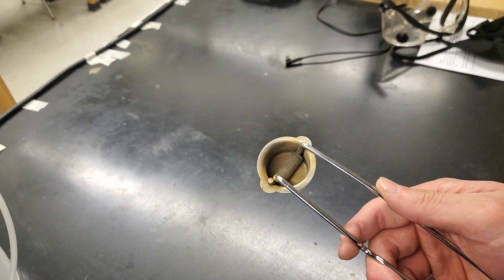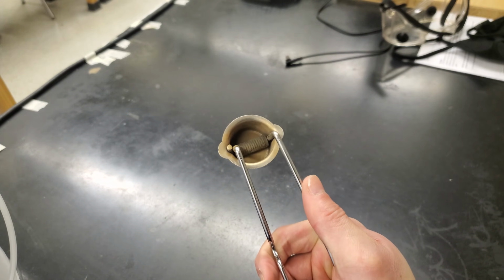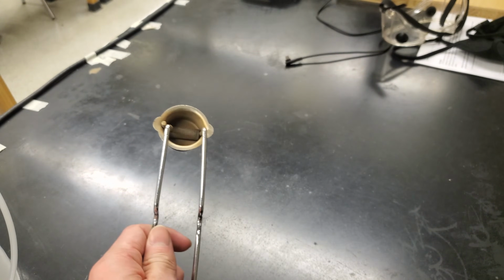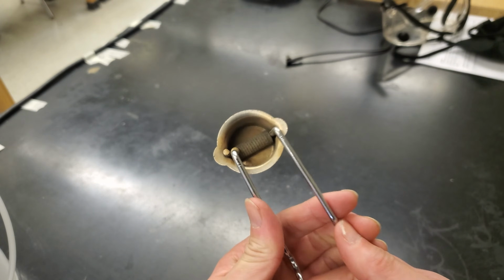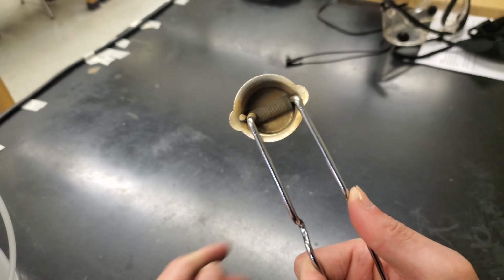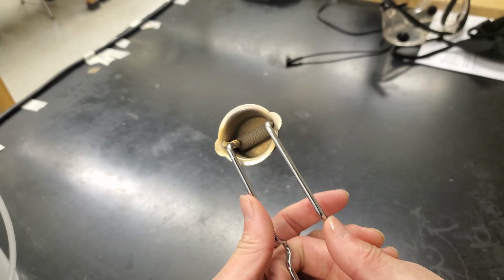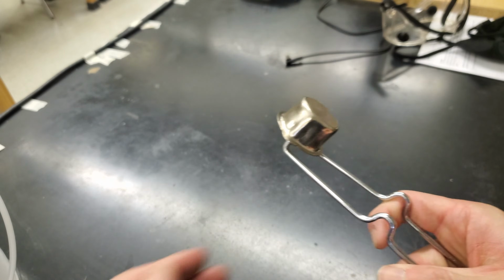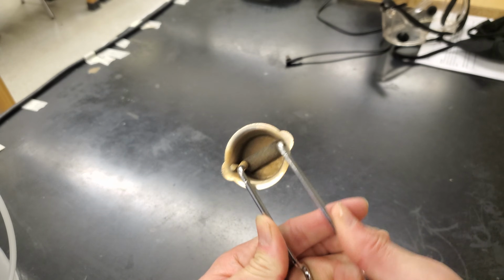How to Use a Striker